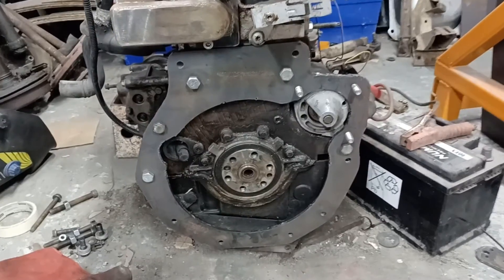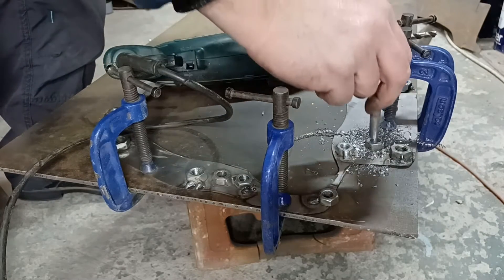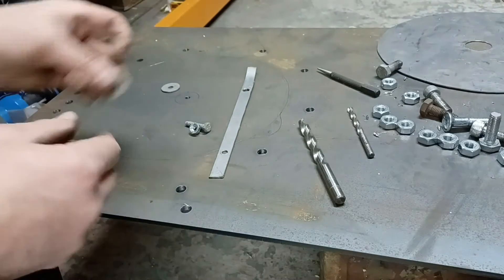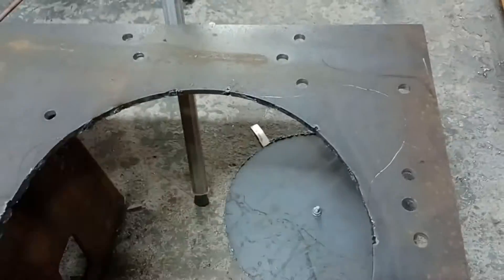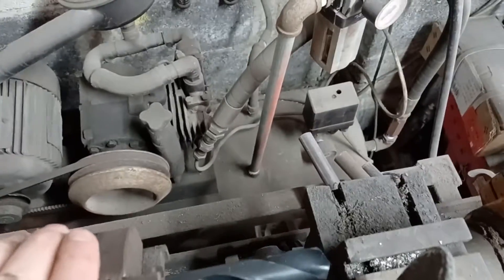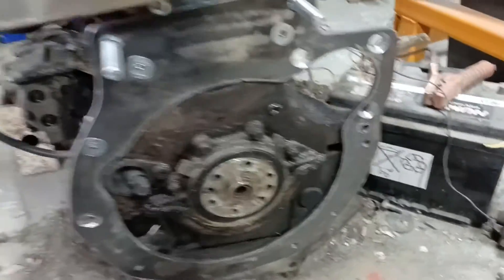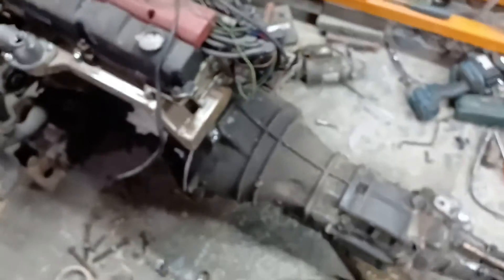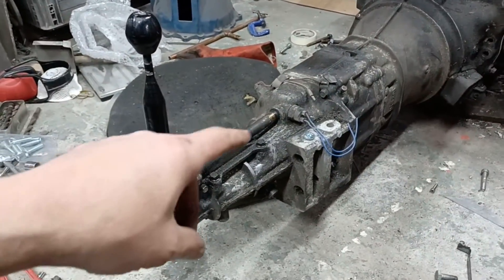Ford Escort MK1 Restoration. Gearbox Adaptor Plate Part 2. MX5 NA to Zetec ST170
We carry on with the adaptor plate project.  This time we get the starter motor in place, the plate cut out and fitted and the gearbox attached to the engine.